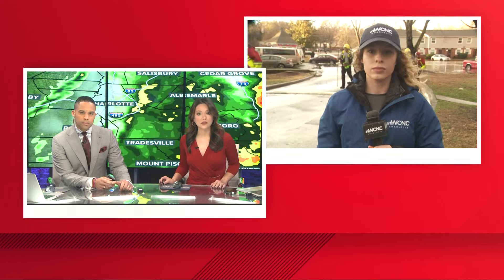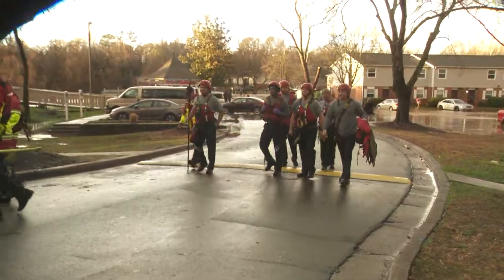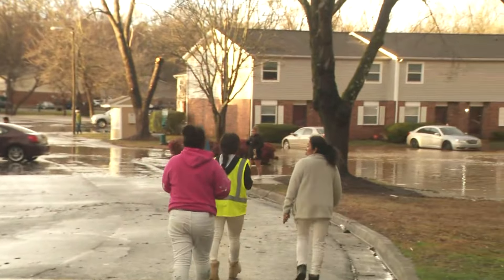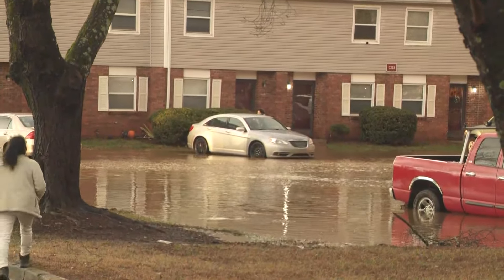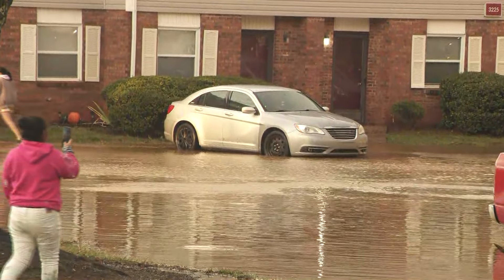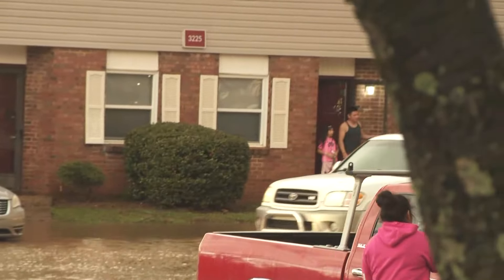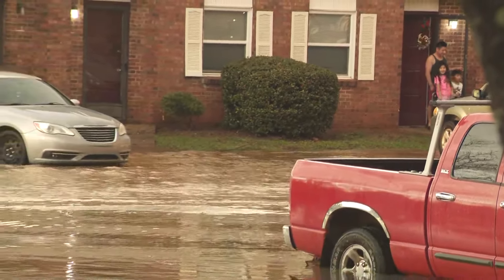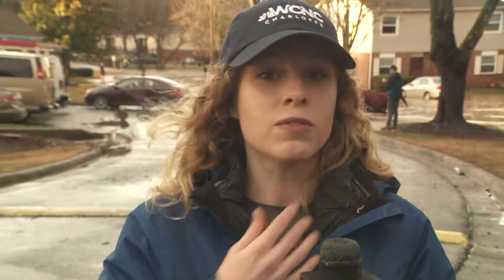Swift water rescue at flooded apartment complex in east Charlotte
Heavy rain left parts of east Charlotte underwater Tuesday, with crews performing a swift water rescue along Shamrock Drive. WCNC Charlotte's Julia Kauffman has the latest from the scene, where firefighters rescued multiple people who were trapped in their vehicles and homes while heavy rain created flooding.

Storm damage in Charlotte
The Queen City would also see damage reports as the storms rolled through. A WCNC Charlotte crew saw large trees down along Westbury Road in south Charlotte, which also took down power lines. The trees appeared to land on a Toyota Tundra pickup truck parked outside of a house, along with a red vehicle parked ahead of it.

On St. Francis Drive in north Charlotte, one person was taken to an area hospital to be treated for non-life-threatening injuries after a tree reportedly fell on a mobile home while people were inside.

Flooding would later be seen across Charlotte too, with Exit 38 on I-85 going to I-77 shut down because of it.